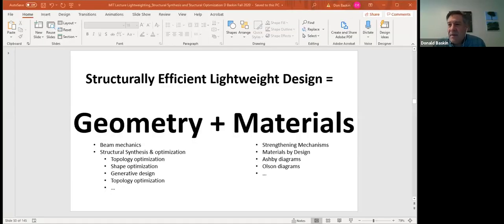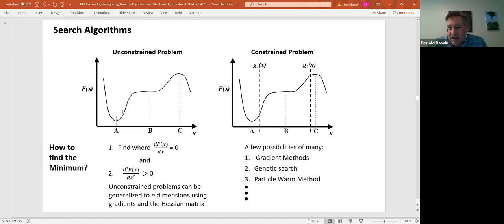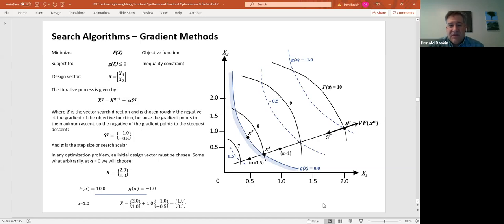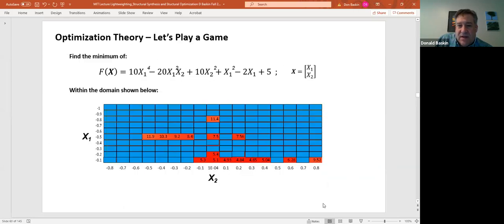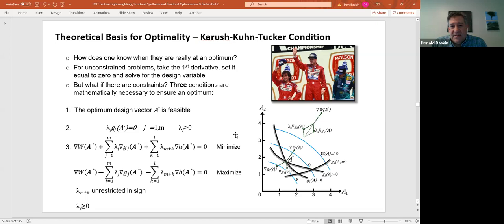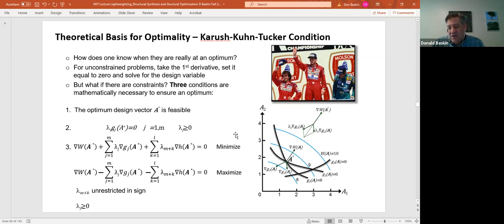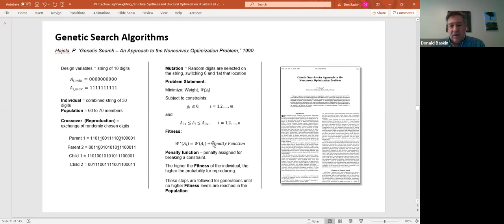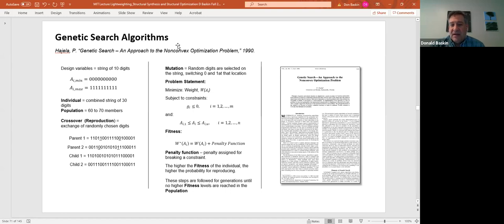2020 10 01